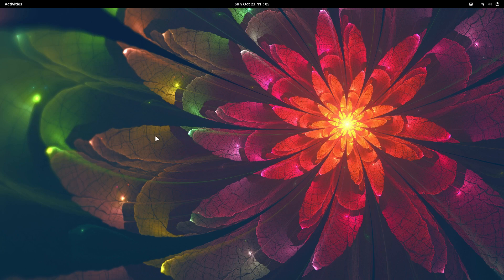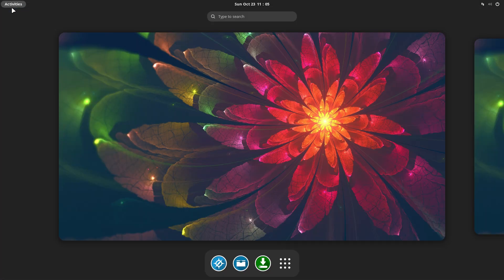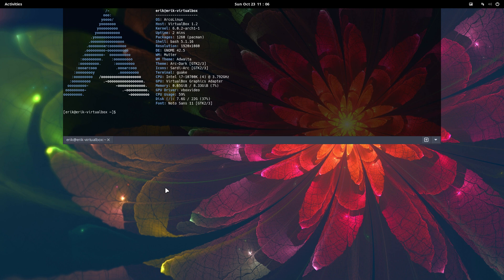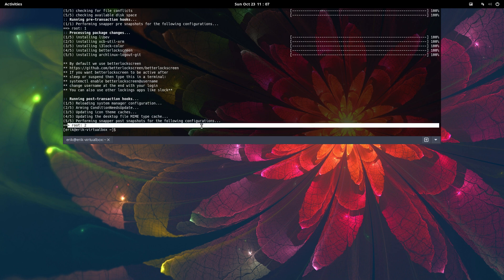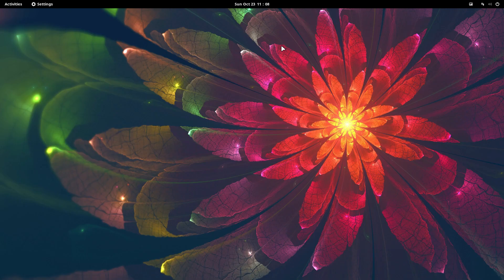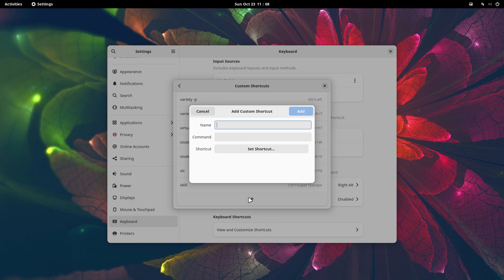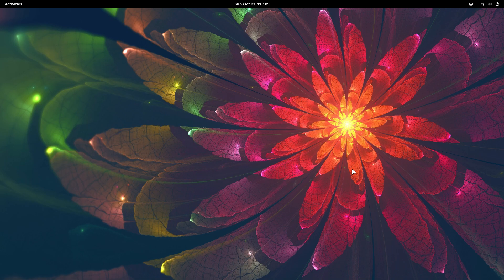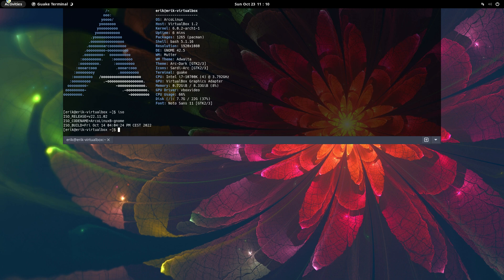ArcoLinux : 3058 How to add a locking mechanism to Gnome or Budgie - archlinux-logout